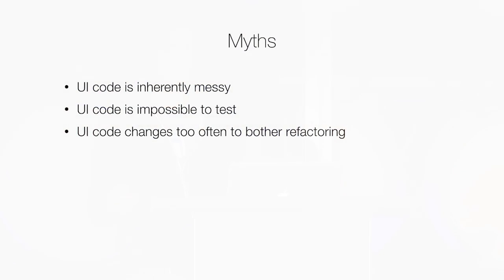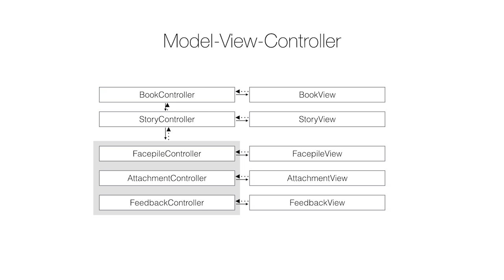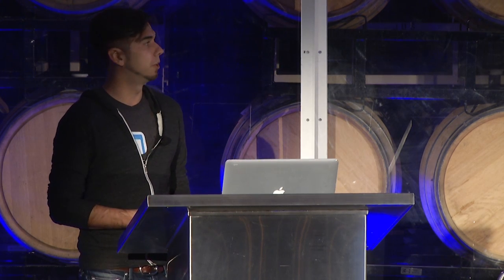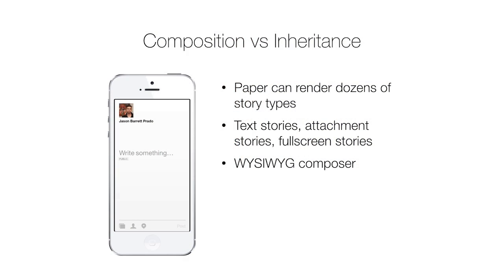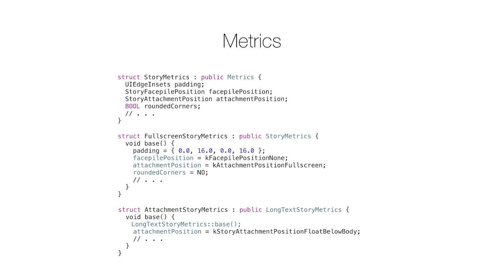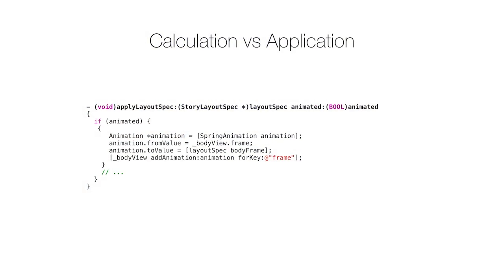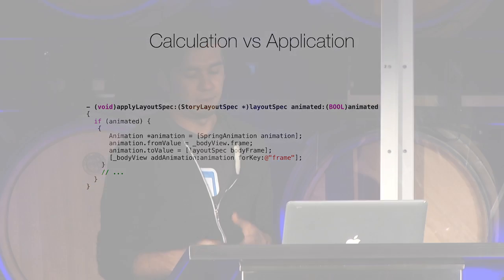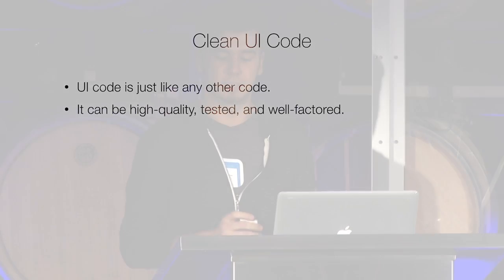Clean UI Code: Taming the Combinatorial Explosion - Building Paper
Speaker: Jason Prado